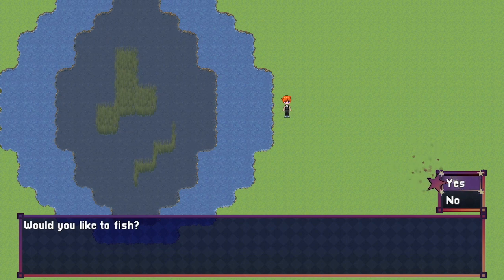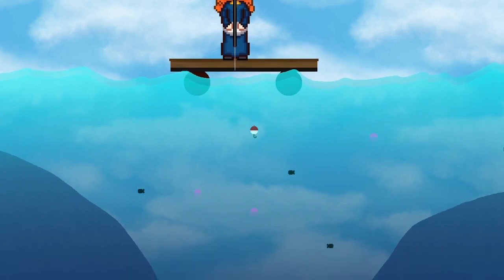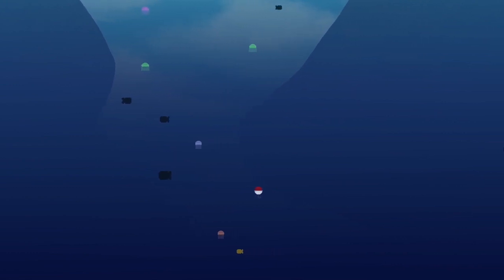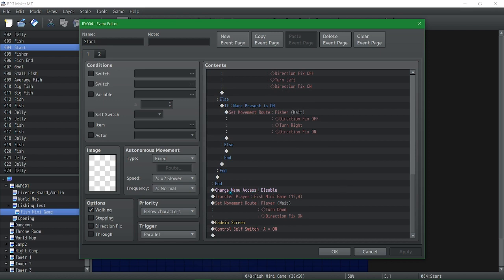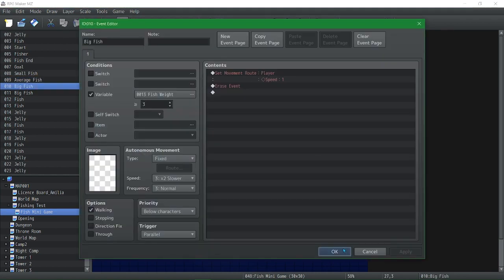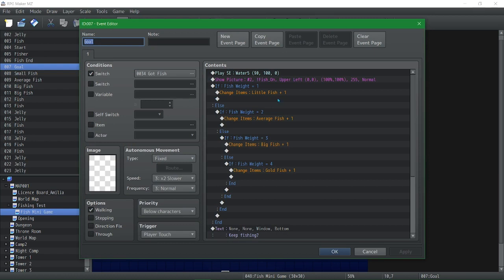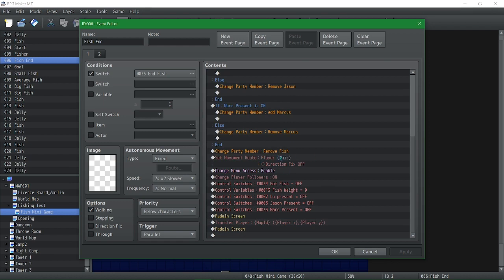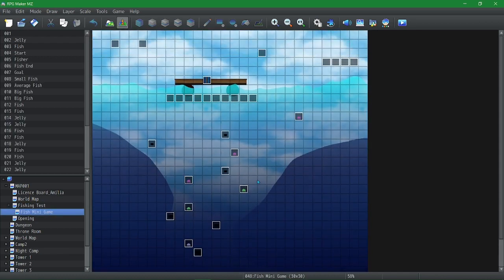RPG Maker Mini-Game: Fishing!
I made a fishing game in RPG Maker using only the default code!